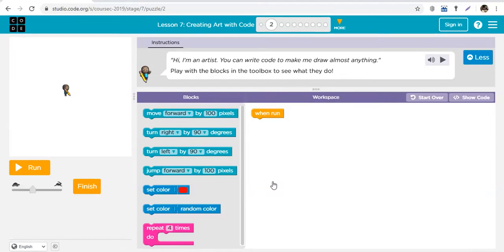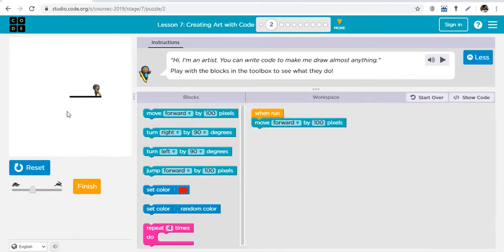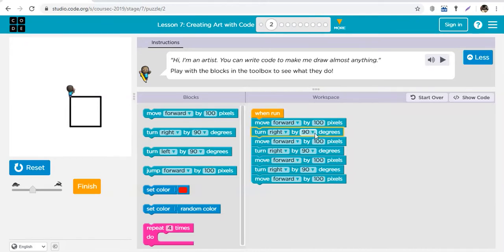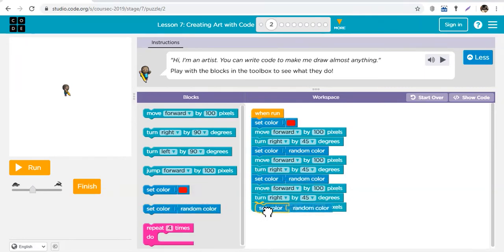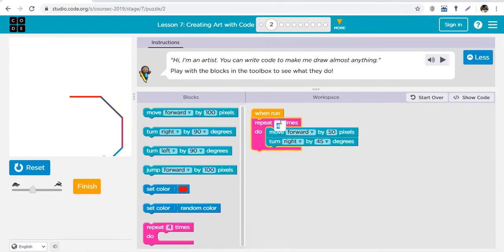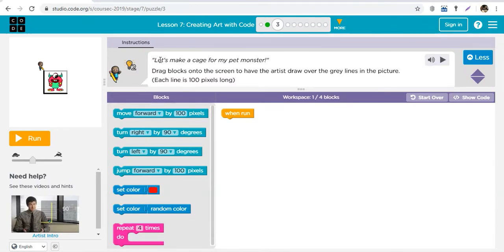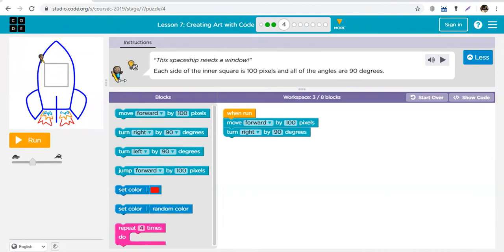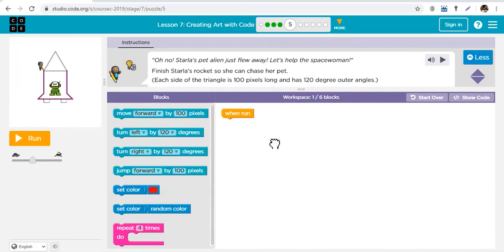Creating Code with Artist, Course C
Here, learn to unleash your creativity with the artist. The same concepts you have been using to program can now be used to create cool stuff.